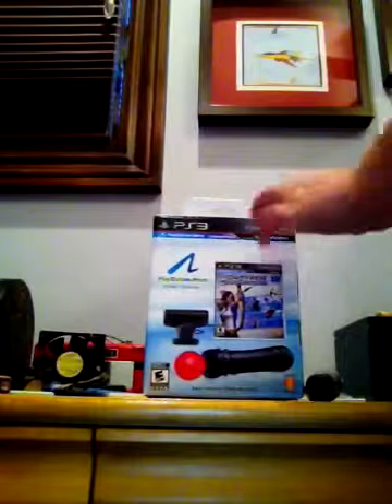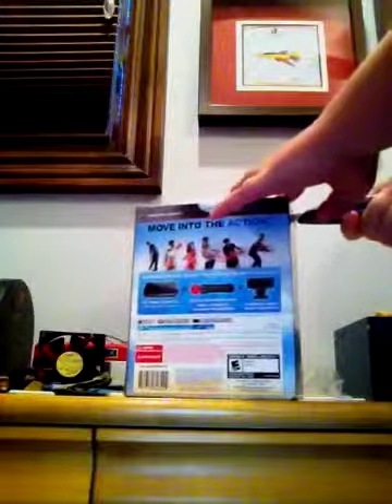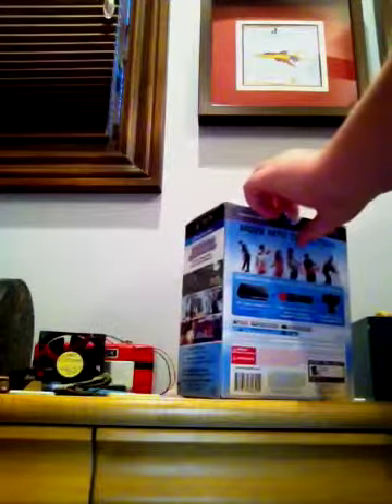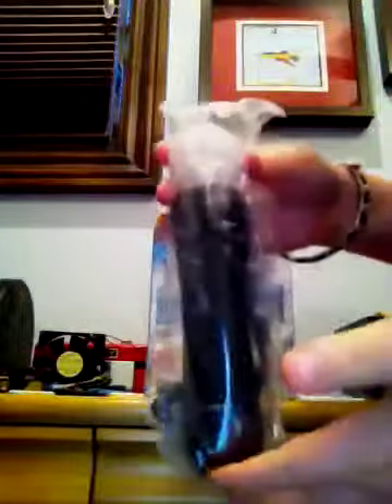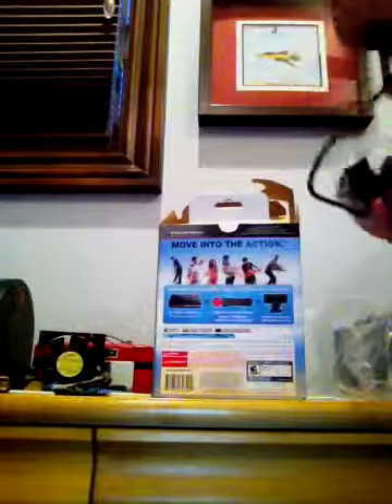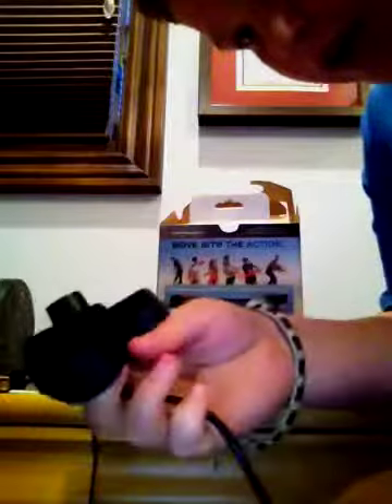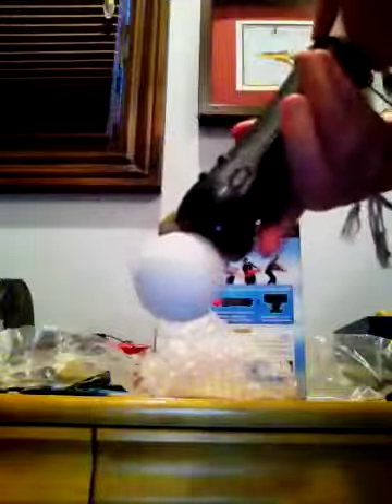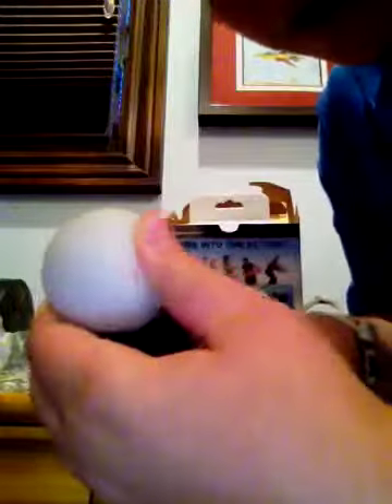ps move unboxing